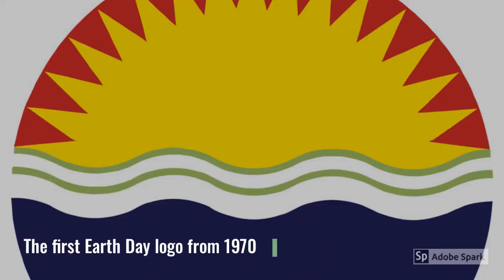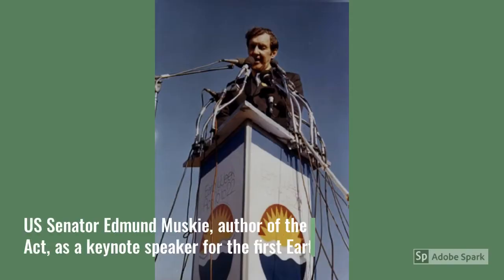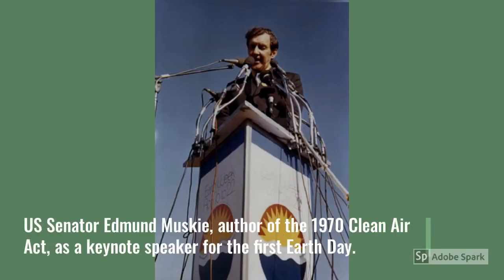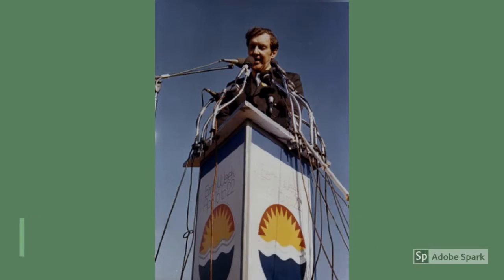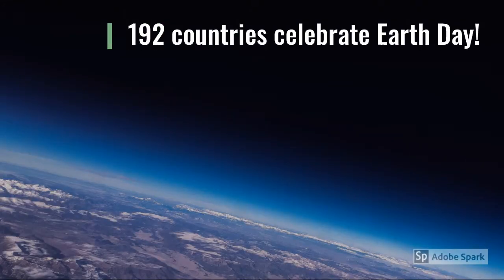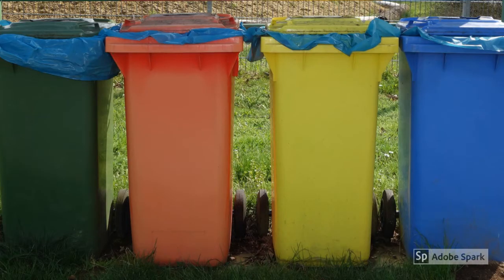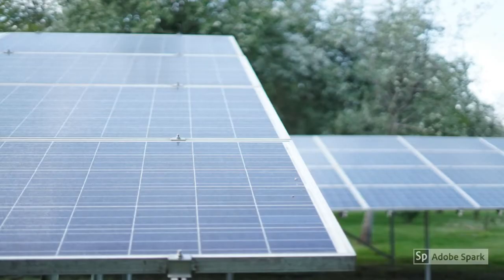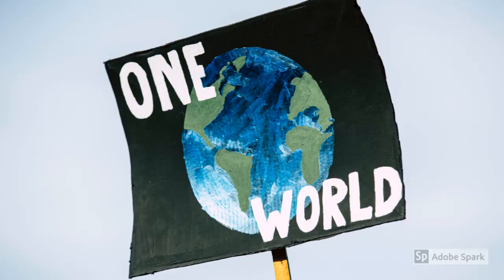Happy Earth Day from the Virginia Zoo!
Today is the 50th anniversary of Earth Day! 🥳
Visitor Engagement Coordinator, Sarah Peterson, will be your host for today's virtual Earth Day tips and activities.

Join the Earth Day party and follow along with Sarah's activities all day long on our event